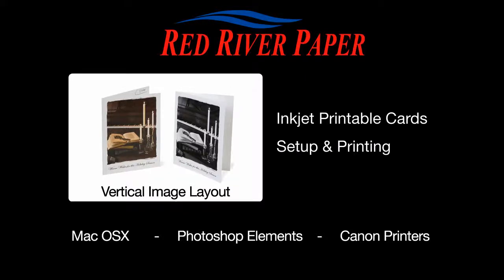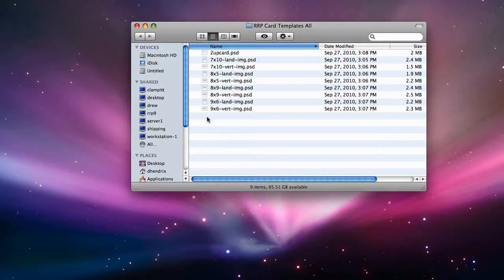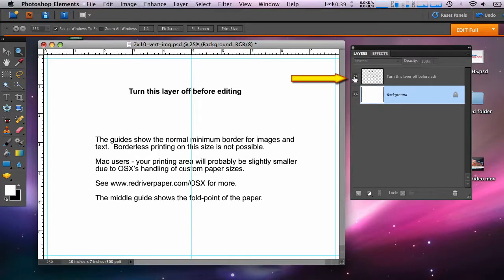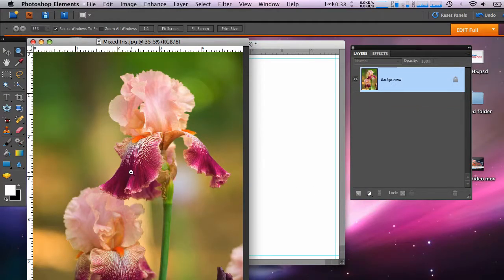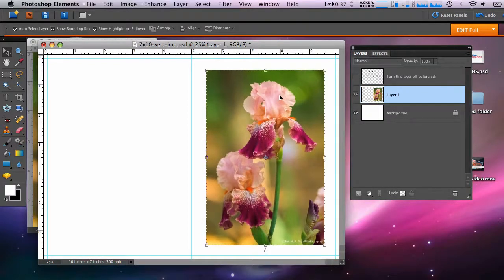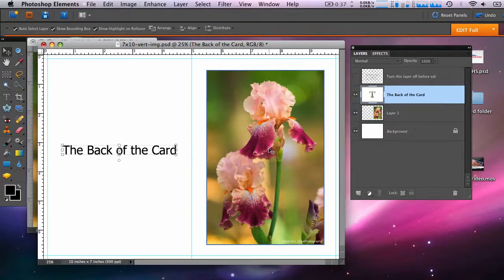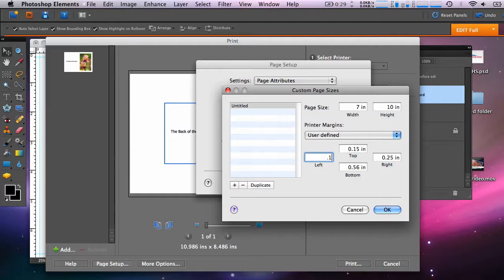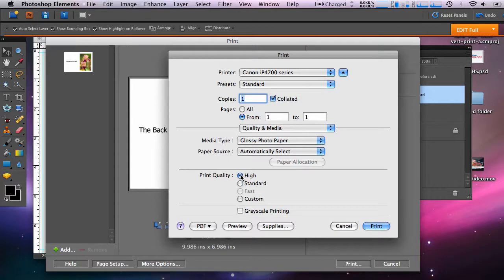Photoshop Elements Photo Note Card Printing & Setup Mac Canon printers vertical Image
How to set up and print photo note card using Photoshop Elements with Mac on an Canon inkjet printer.  For use with Red River Paper premium pre-scored inkjet card stock.  For vertical image layouts.